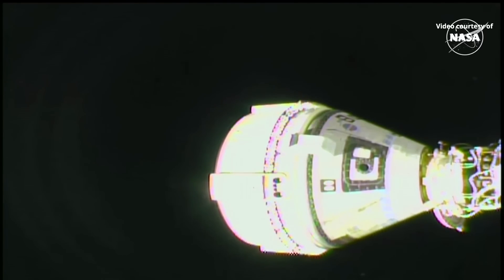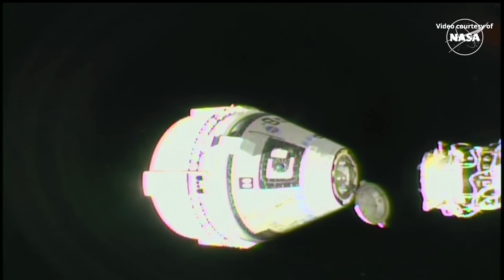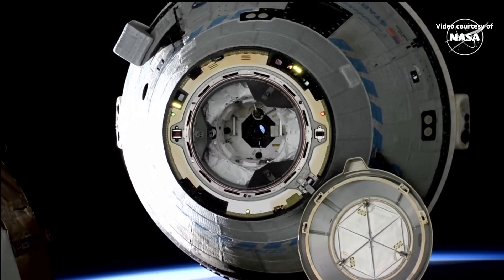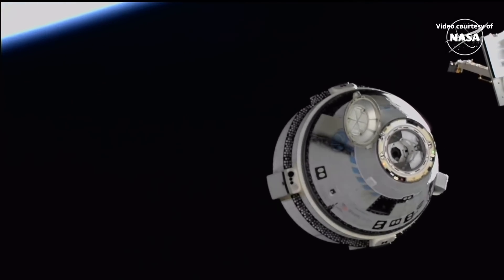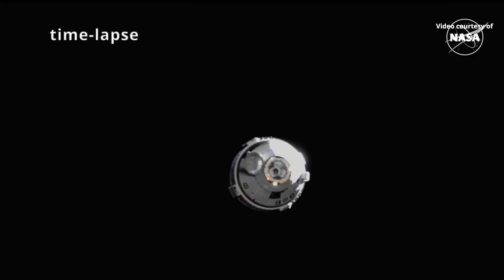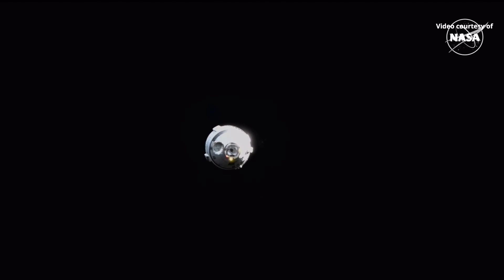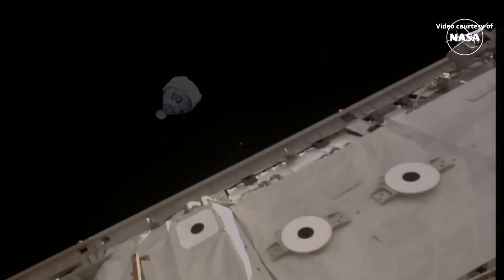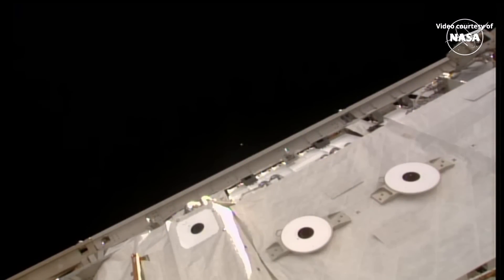CFT Starliner undocking and departure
For Boeing’s Crew Flight Test, Boeing’s CST-100 Starliner spacecraft, named “Calypso”, without NASA astronauts Butch Wilmore and Suni Williams, undocked from the International Space Station, on 6 September 2024, at 22:04 UTC (18:04 EDT). Starliner is expected to land in New Mexico about six hours later.
Credit: Boeing/NASA
CST-100 Starliner undocking